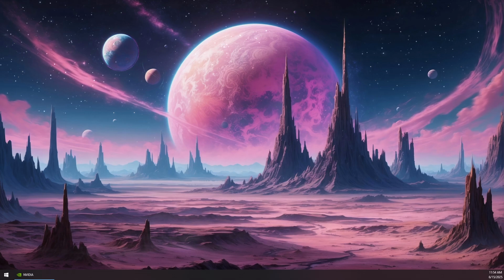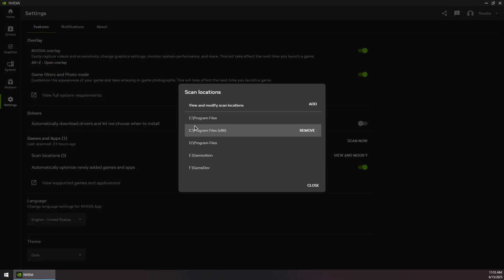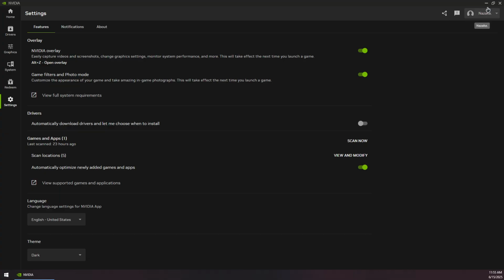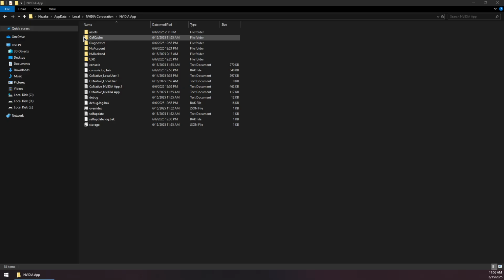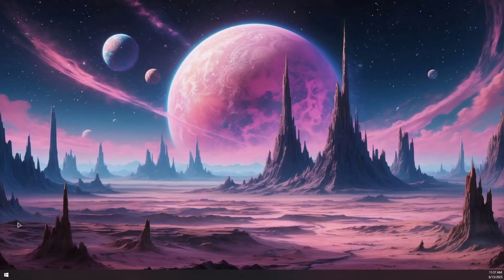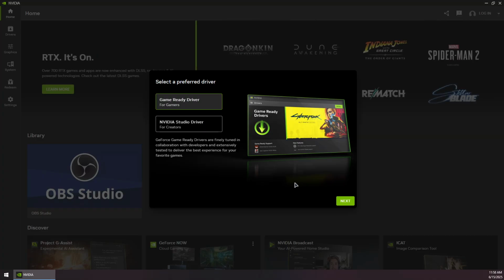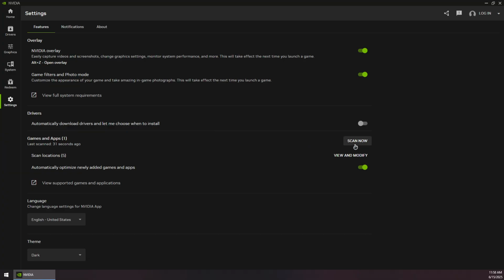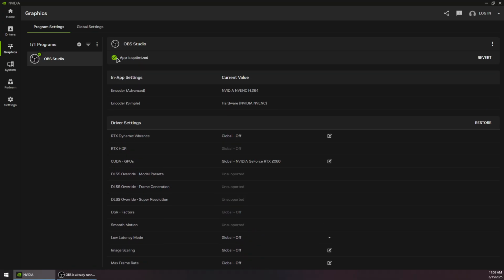How To Fix GeForce Can't Optimize Games on This PC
Struggling with GeForce Experience not optimizing your games? Learn step-by-step fixes to resolve 'GeForce can't optimize games on this PC' error. Boost performance, update drivers, and optimize settings for smooth gameplay. Perfect for NVIDIA users facing optimization issues!